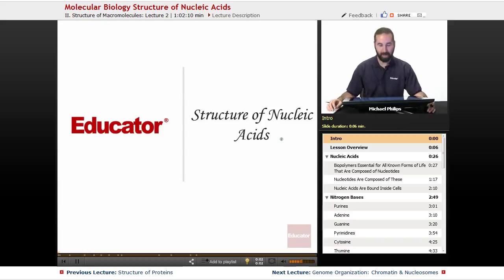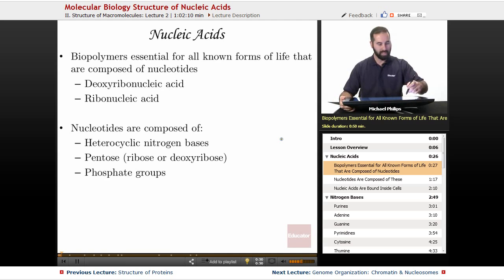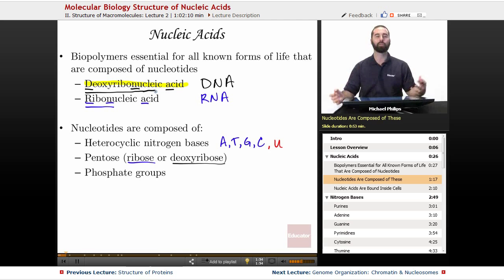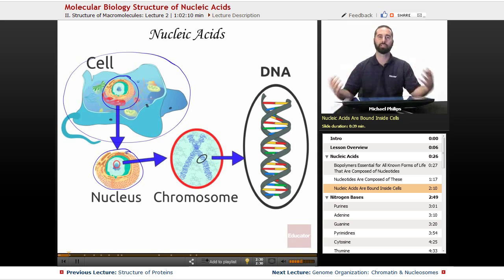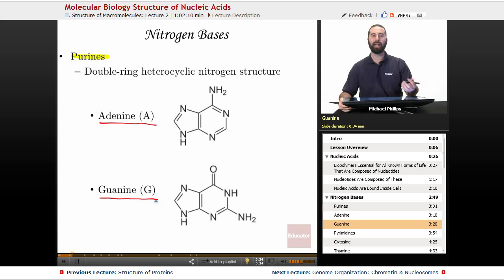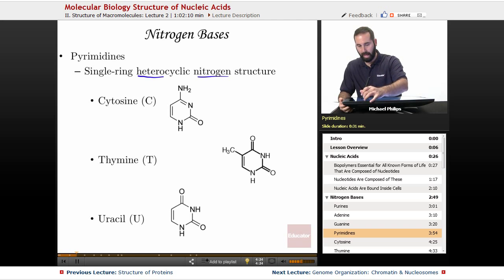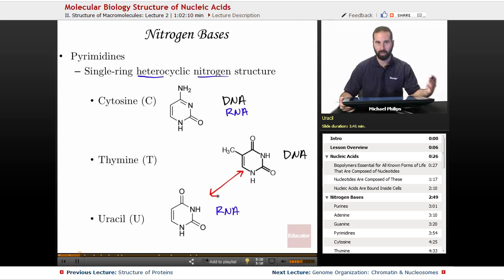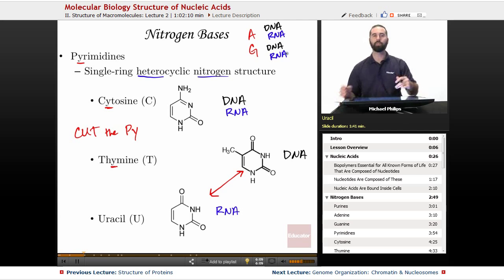Nucleic Acids and Nitrogen Bases | Molecular Biology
Sample lecture on Nucleic Acids from Educator.com’s Molecular Biology course. Our full lesson includes in-depth video explanations with even more worked out examples ►See the entire syllabus

In this video, we’ll discuss Nucleic Acids. You'll learn structure of nucleic acids, DNA, RNA, and nitrogen bases: purimidines, cytosine, thymine, and uracil.

Like other instructors and channels such as Khan Academy, khanacademymedicine, Bozeman Science, and MIT OpenCourseWare? Our Biology instructor is pretty awesome too. Dr. Michael Philips earned his Ph.D. from the University of Southern California in Molecular Biology and has taught the subject as a lecture and assistant professor for several years. He is a published researcher on nucleic acids and volunteers as a Big Brother in his spare time.